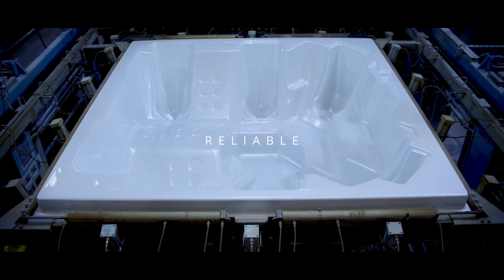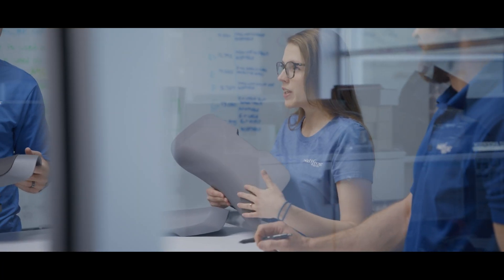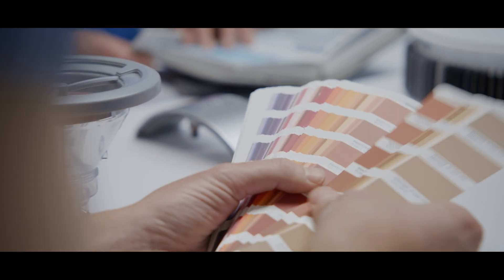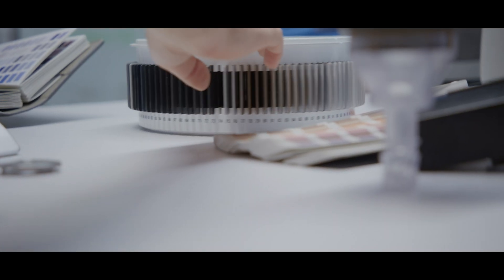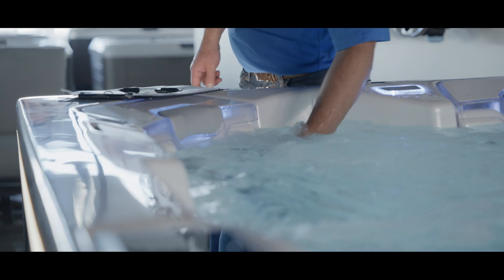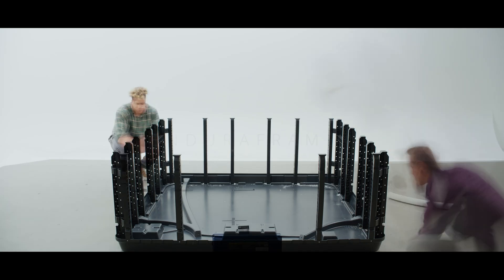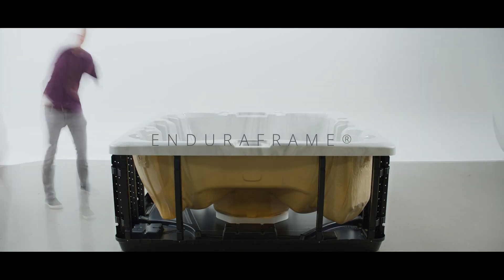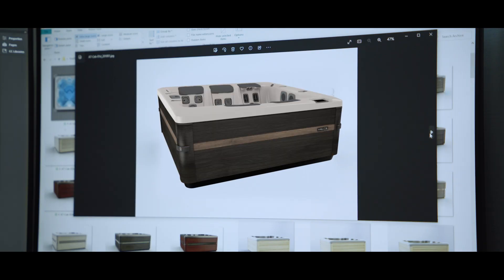Reliable Engineering for Enduring Support and Peace of Mind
Each Bullfrog Spa is built on our patented EnduraFrame™ support structure, a sturdy molded ABS spa frame made with no wood or metal so it will never rot or corrode.

 The molded ABS EnduraBase™, EnduraBeam™ structural columns and other EnduraFrame™ components are precision aligned the exact same way every time with no human error. And extra supports are added in high-usage areas to strengthen overall spa integrity and support the thousands of pounds of water the spa will hold.

 The composite molded EnduraBase™ even has hand-holds for moving the spa, convenient electrical chase-ways for easier electrical set up, vents to keep out unwanted pests, and an easy-access external drain.